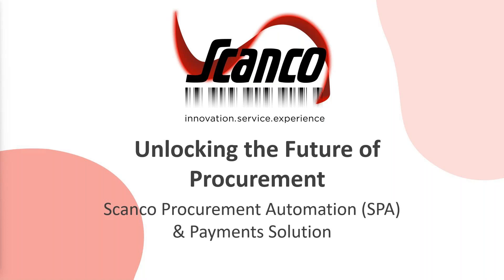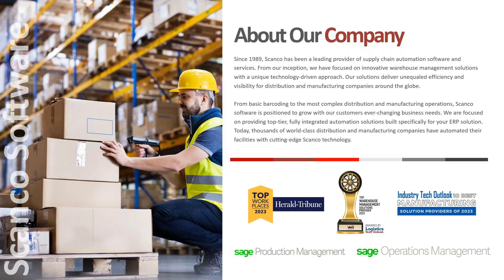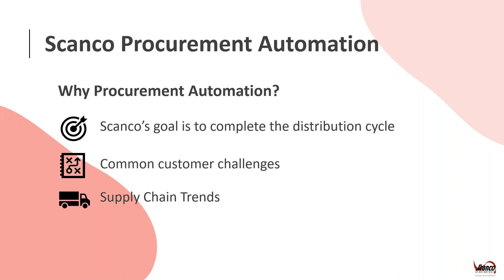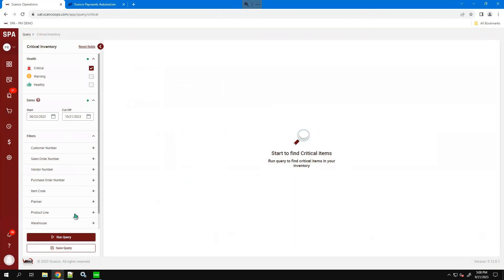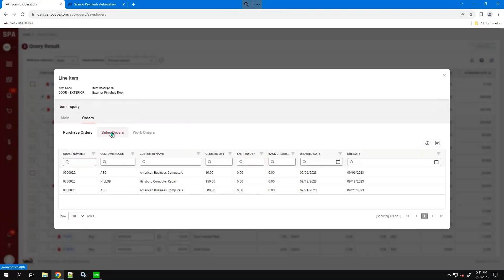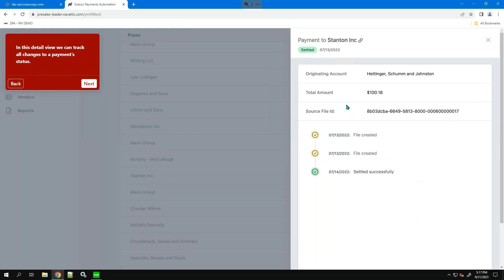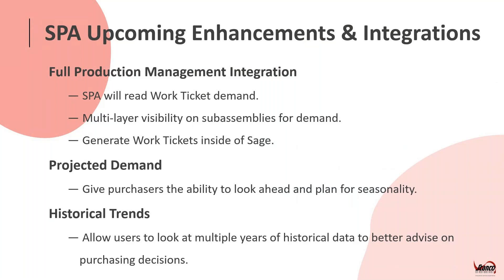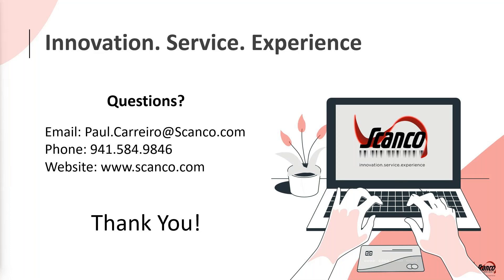Unlocking the Future of Procurement Scanco Procurement Automation SPA & Payment Solution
In the rapidly evolving world of supply chain management, mastering efficient procurement and payment strategies is crucial. Stay ahead with flexible, innovative solutions.

Learn about:
• The present procurement and payment challenges in today's industry
• Scanco's approach to overcoming these obstacles
• Preparations by Scanco for future supply chain trends

Don't be left behind in the changing landscape of supply chains! Equip your business for success!